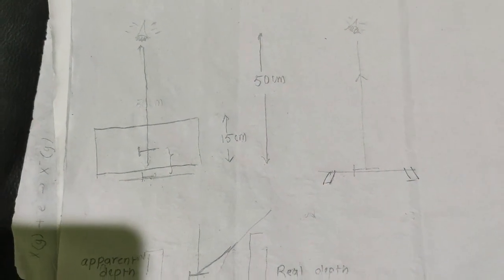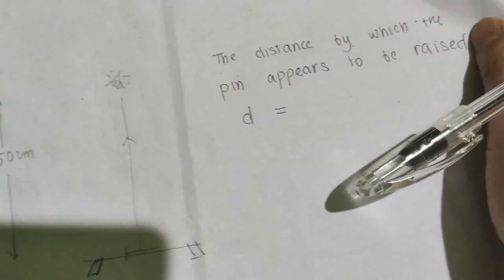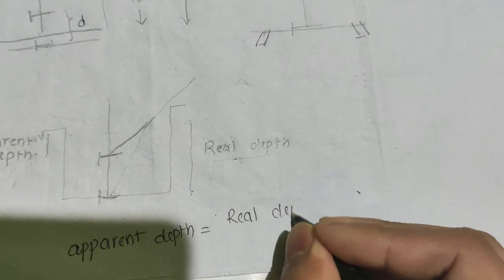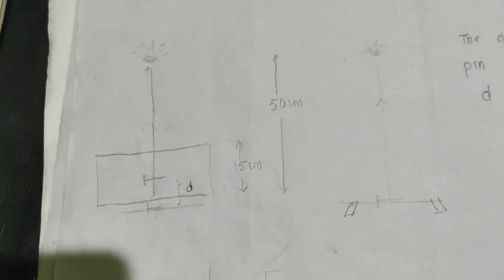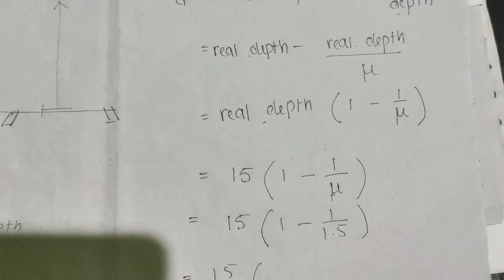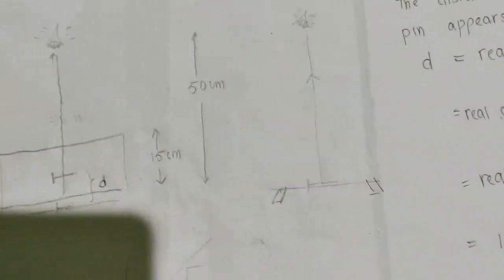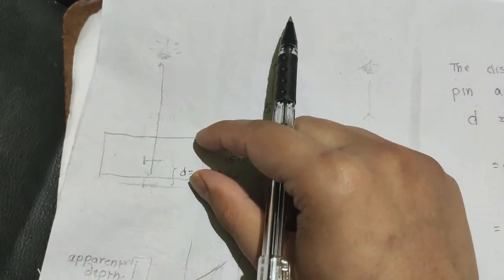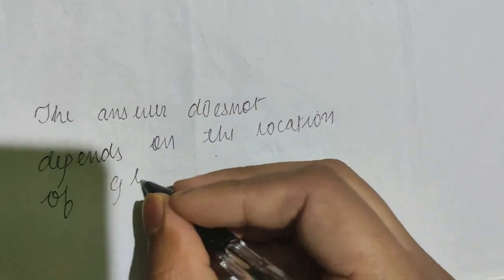Class XII | Physics| NCERT Exercise 9.16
Numerical on normal shift